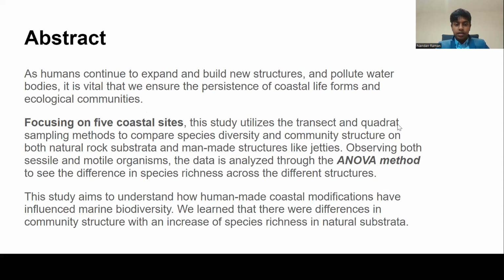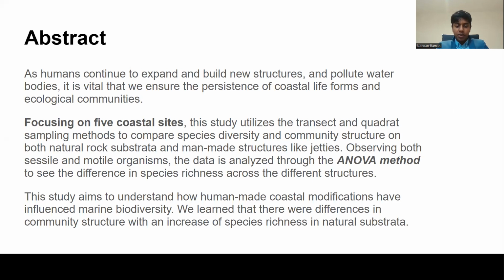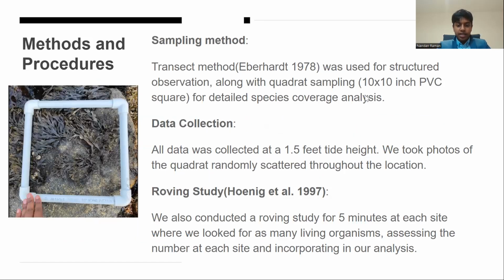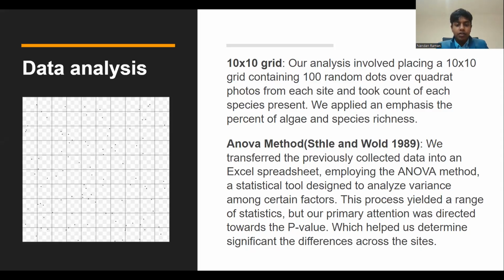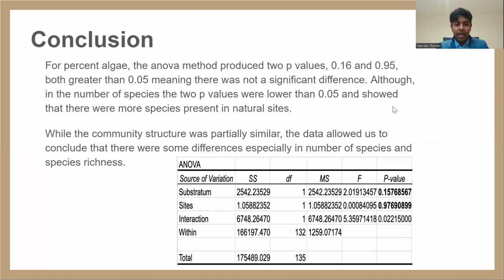Nandan Raman The Influence of Natural and Man-made Substrata on Intertidal Community Structure JSHS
Nandan Raman. (2024, February 13)
The Influence of Natural and Man-made Substrata on Intertidal Community Structure
2024 CT JSHS Submission.